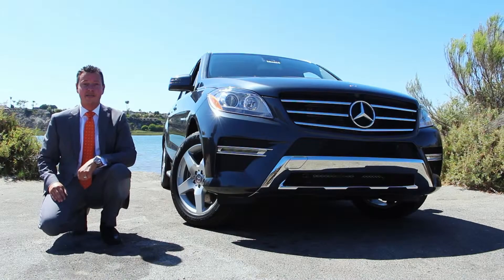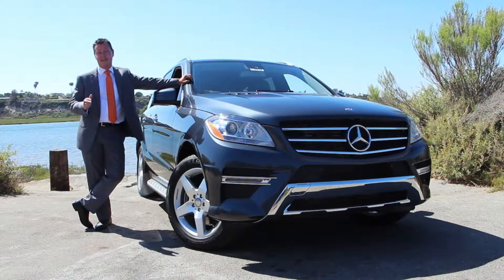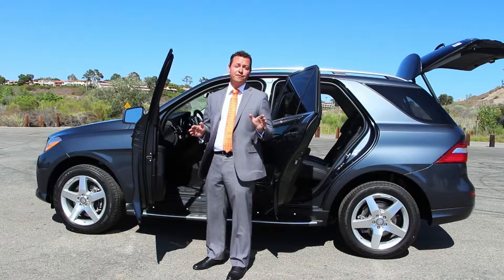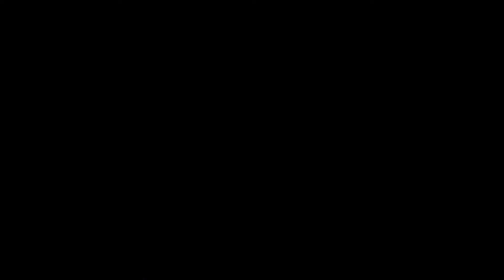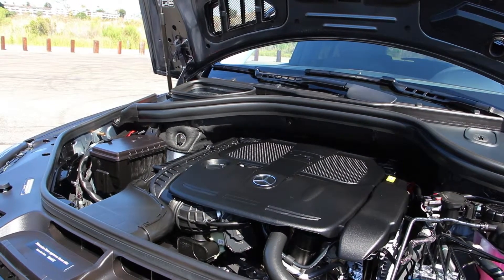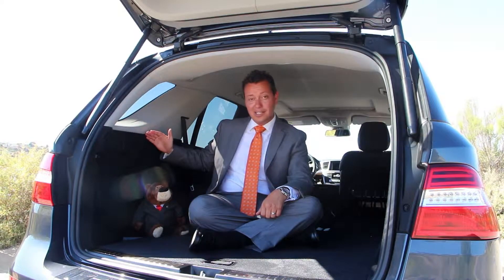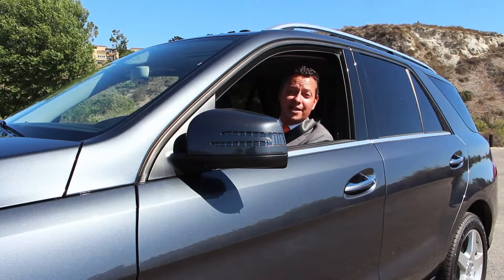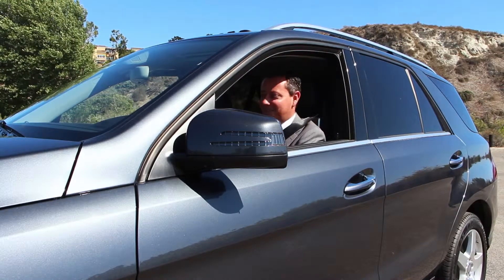2014 Mercedes-Benz ML350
Fletcher Jones Motorcars is the Nation's #1 Mercedes-Benz Center for the 17th consecutive year!  and experience the Fletcher Jones Difference Today!

Number One Claim based on MBUSA New and Pre-Owned Sales Results 12/31/15.